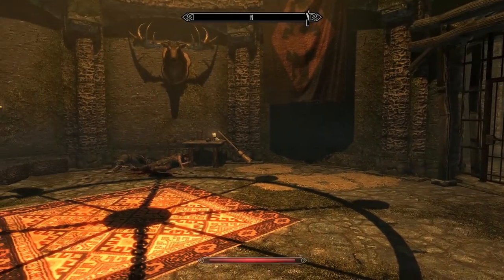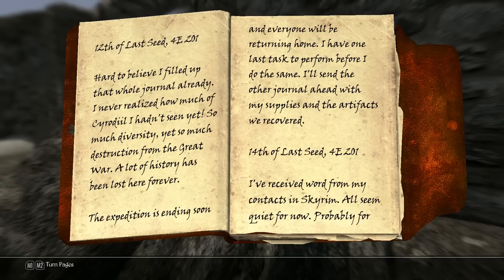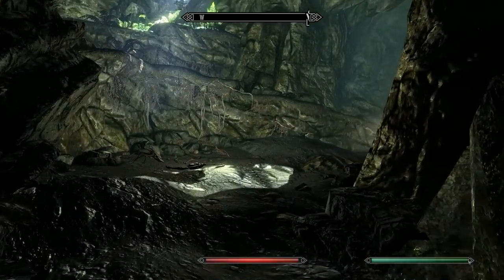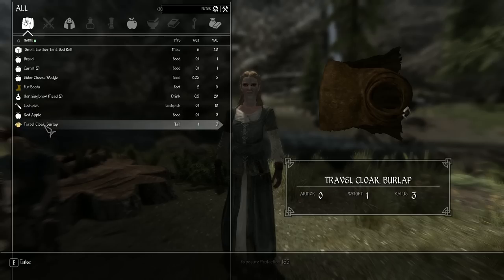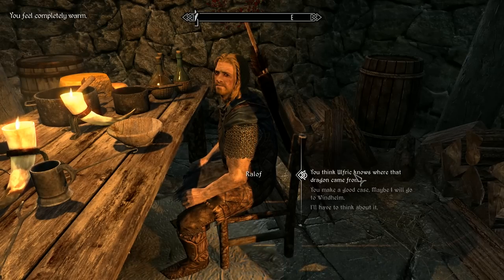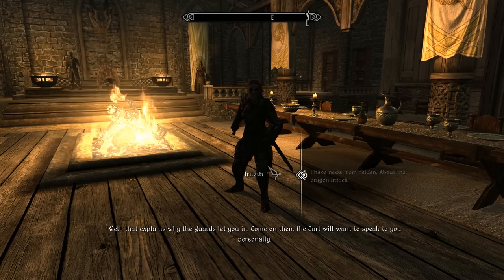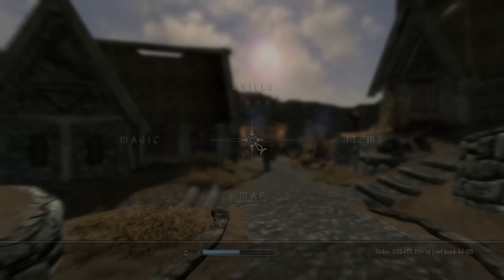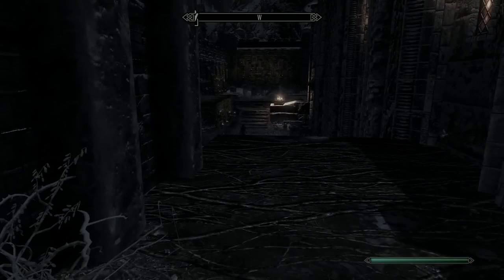Let's Play (modded) Skyrim - Requiem and Frostfall - Part 4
A dragon attacks while Cole attempts to visit Helgen!  He's rushed in to see what he can find and maybe offer a little help.  Who will he find? What does the sudden arrival of a dragon change for him?  Will he continue his recent victories against the wolves of Skyrim?  Let's find out!

RECORDING NOTES:
I've recorded this with NVIDIA Shadowplay which is in beta and used Audacity to record a separate audio stream for my voice.  I got a new mic so the popping and noise in the previous let's play episodes should be gone.  I also spent more time editing the video to reduce transition and loading times, hope you like it.

aMidianBorn Book of Silence - Armors v1.9
aMidianBorn Book of Silence - Creatures
aMidianBorn Book of Silence - Dragonborn DLC
aMidianBorn Book of Silence - Weapons
Audio Overhaul for Skyrim
Audio Overhaul for Skyrim - Climated of Tamriel Patch v1.51
Auto Unequip Ammo  v5.0
Better MessageBox Controls v1.2
Better Stealth AI for followers - No Torch while sneaking
Book Covers Skyrim v2.2
Civil War Overhaul v2
Cloaks of Skyrim v1.2
Deadly Dragons v6.3.5
Detailed Terrain and Tree LoD - DTTL - Regular Version v2.4
Even Better Quest Objectives
Falskaar
Falskaar - Dawnguard Patch
Falskaar - Realistic Needs and Diseases Patch
Follower Trap Safety
Footprints
Frostfall - Hypothermia Camping Survival v2.5
Immersive Armors
Immersive HUD
Immersive Weapons
Move It - Less Wait Time
Project Reality - Climates of Tamriel v3.1
Pure Waters - 1_Pure Waters 4-6 Main
Pure Waters - 2_Pure Waters for Dawnguard
Pure Waters - 3_Pure Waters for Dragonborn
Realistic Lighting Overhaul
Realistic Needs and Diseases v1.9
Requiem - The Roleplaying Overhaul 1.7
Requiem - Resources
Requiem - Book Covers Skyrim Patch
Requiem - Civil War Overhaul Patch
Requiem - Dragonborn Patch
Requiem - Falskaar Patch
Requiem - Immersive Armors Patch
Requiem - Immersive Weapons Patch
RND (real needs and diseases) Requiem Food Patch
SkyFalls and Skymills - Distant Waterfalls and Windmills
Skyrim Distant Detail
Skyrim HD - 2K Textures - SHD FULL - Dungeons
Skyrim HD - 2K Textures - SHD FULL - Landscape
Skyrim HD - 2K Textures - SHD FULL - Misc
Skyrim HD - 2K Textures - SHD FULL - Towns
SkyUI
Splash of Rain - Splash of Rain v1_04
The Dance of Death - A killmove Mod - Ultimate Edition 4.0
True Torches - True Torches
Unoffical Dawnguard Patch
Unoffical Dragonborn Patch
Unoffical High Resolution Patch
Unoffical Skyrim Patch
Wet and Cold - Wet and Cold v1_31
Winter is coming - Cloaks - WIC Cloaks NMM 2_3